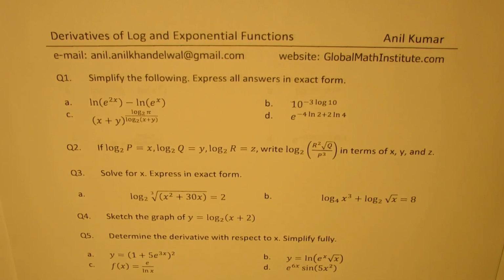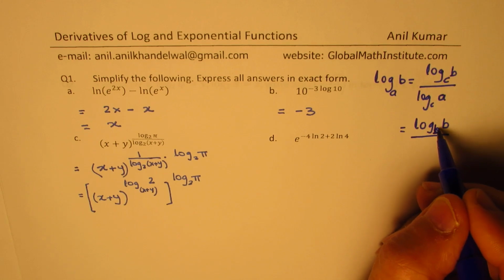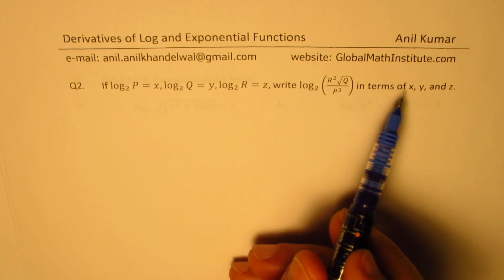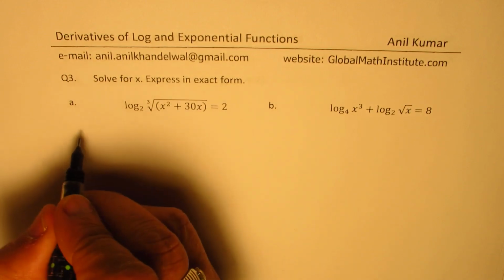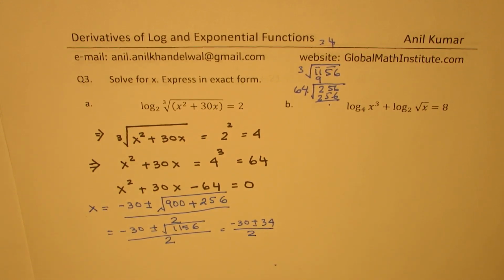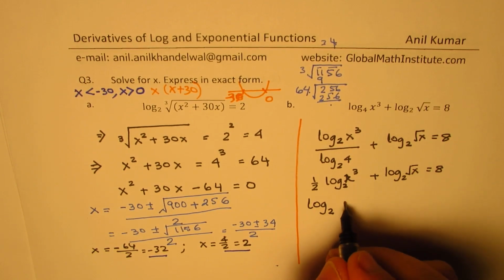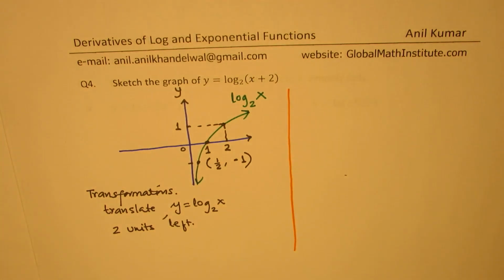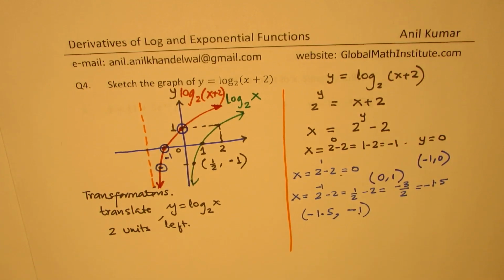Exponential and Logrithmic Functions MCV4U TEST PART 1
Q1. Simplify the following. Express all answers in exact form.
a. ln⁡(e^2x )-ln⁡(e^x )  b. 10^(-3 log⁡10 )

c. (x+y)^(log_2⁡π/log_2⁡(x+y) )  d. e^(-4 ln⁡2+2 ln⁡4 )

Q2. If log_2⁡P=x,log_2⁡Q=y,log_2⁡R=z, write log_2⁡((R^2 √Q)/P^3 ) in terms of x, y, and z.

Q3. Solve for x. Express in exact form.
a. log_2⁡∛((x^2+30x) )=2 b. log_4⁡〖x^3 〗+log_2⁡√x=8

Q4. Sketch the graph of y=log_2⁡(x+2)

Q5. Determine the derivative with respect to x. Simplify fully.

a. y=(1+5e^3x )^2  b. y=ln⁡(e^x √x)

c. f(x)=e/ln⁡x   d. e^6x  sin⁡(5x^2 )

Q6. Determine the equation of tangent line, in standard form, to the graph of the function f(x)=sin⁡(ln⁡〖x^2 〗 ) at x = -1.

Q7. Determine whether the graph of y=xe^(4x+1) is concave up or concave down when x = -1.

Q8. Suppose f(x)=  log_2⁡(2x-1) find f^' (3).

Q9. Suppose f(x)=a ln⁡(2x+b) where f(e)=3 and f^' (e)=6/e , find the constants a and b.